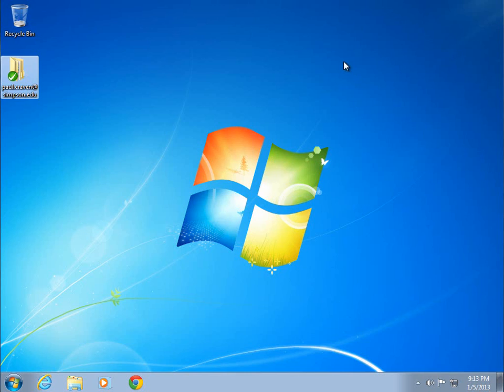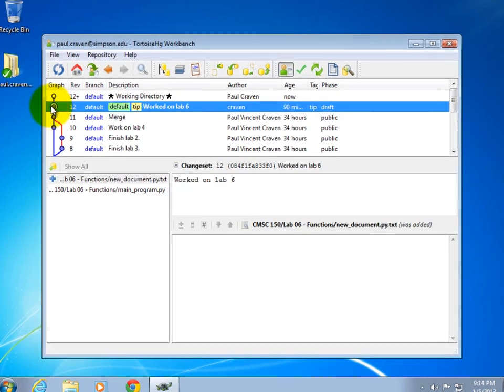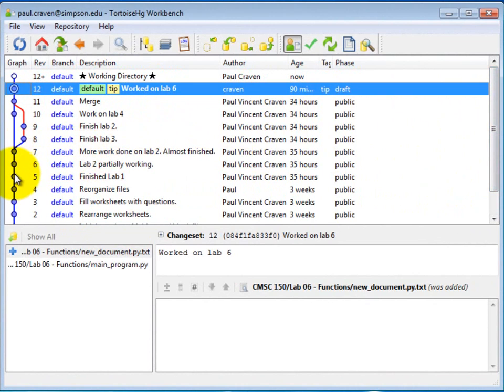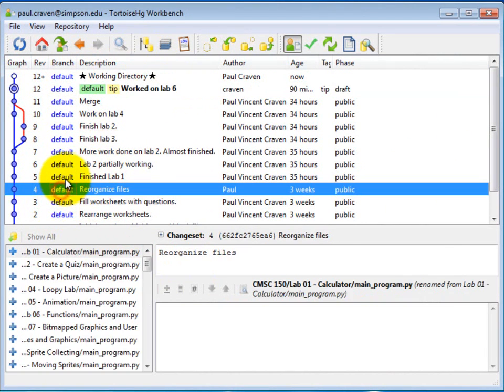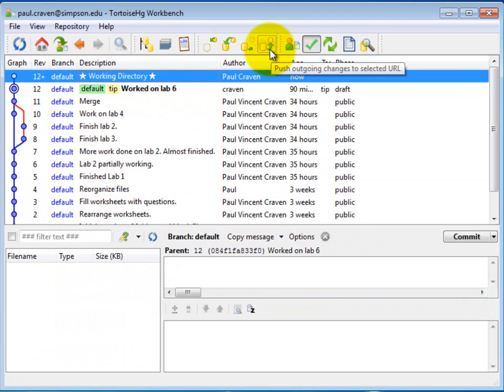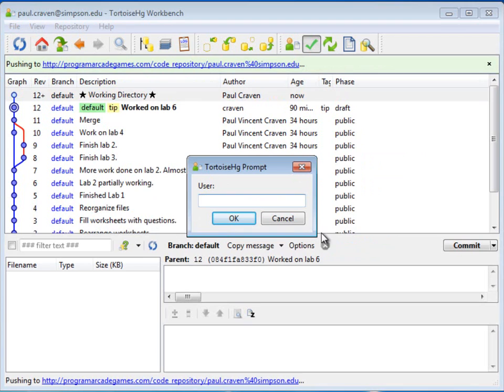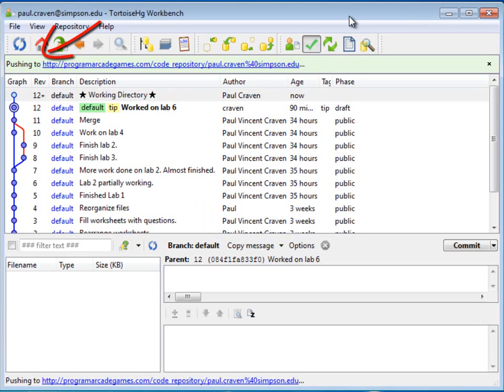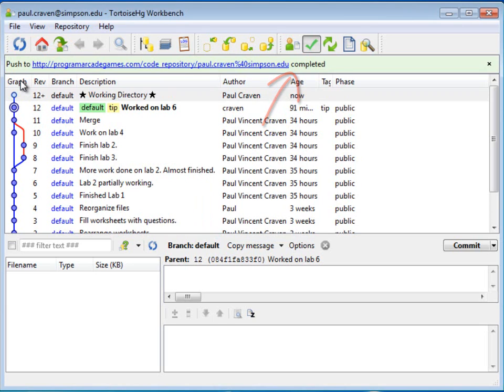How to push changes to a Mercurial repository using TortoiseHg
Tutorial on how to push changes to a Mercurial repository using TortoiseHg.